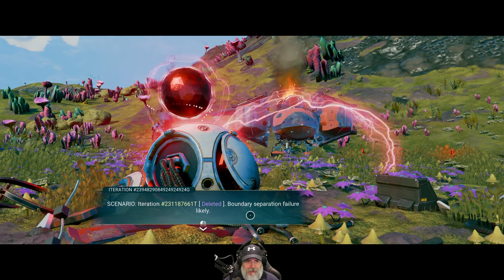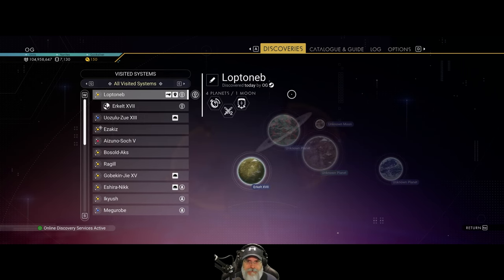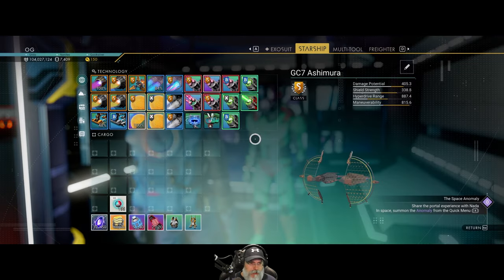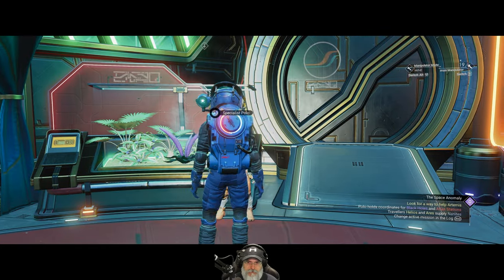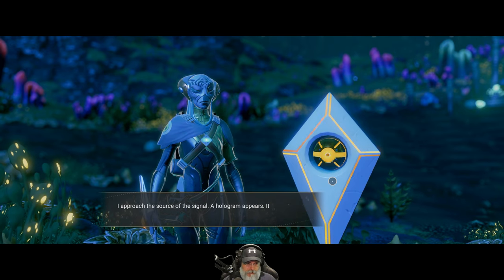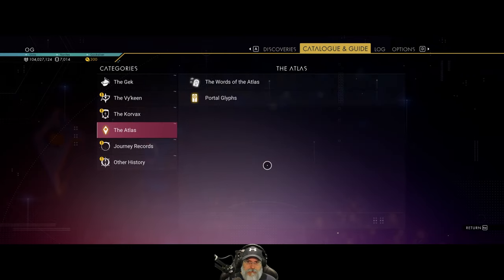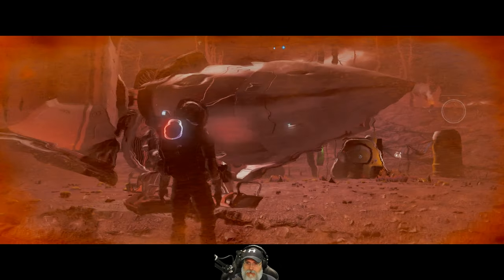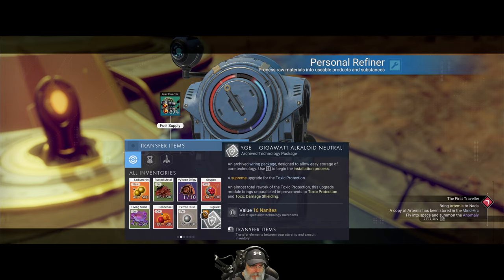No Man's Sky Interceptor Update | Survival Start | Episode 33